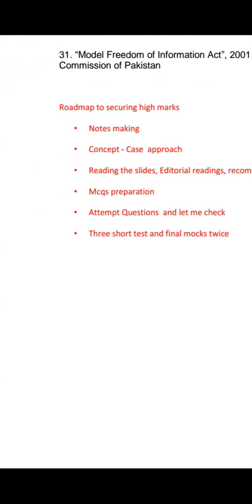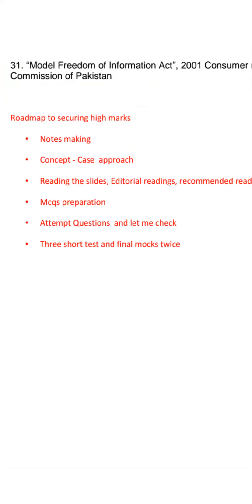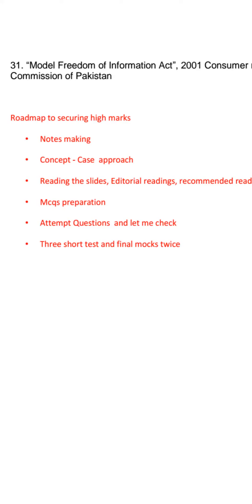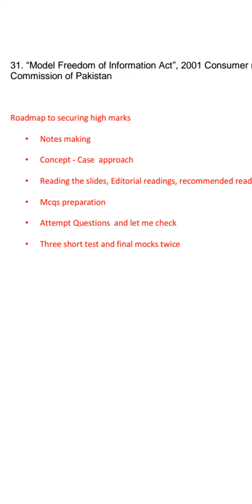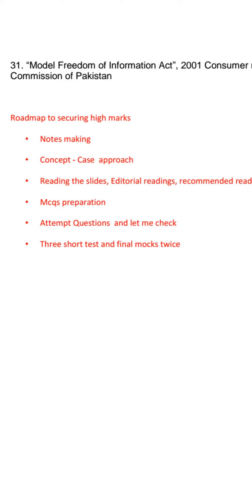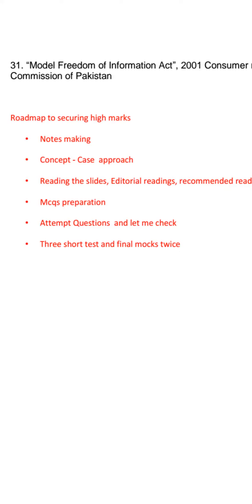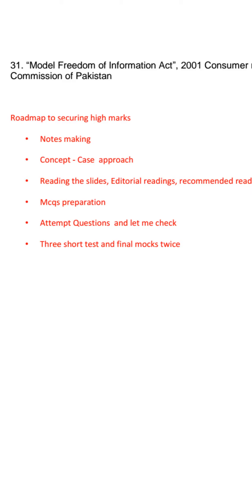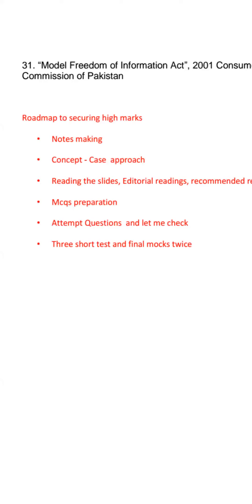Road Map for Getting High Marks in Journalism and Mass communication